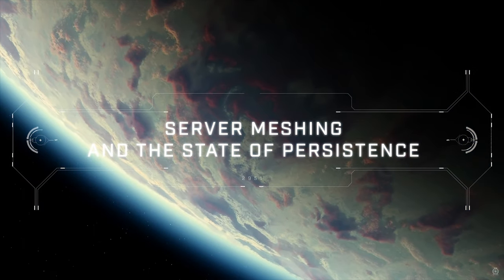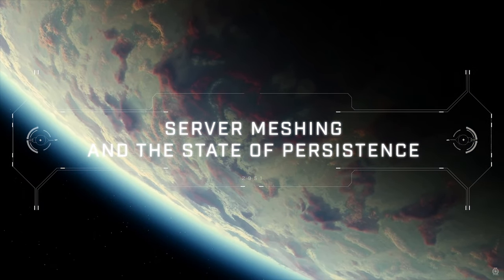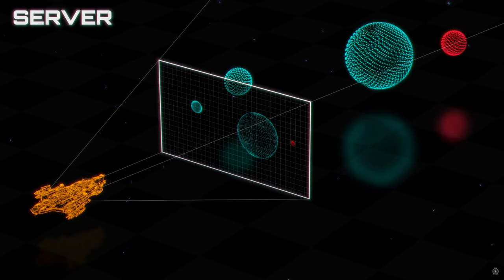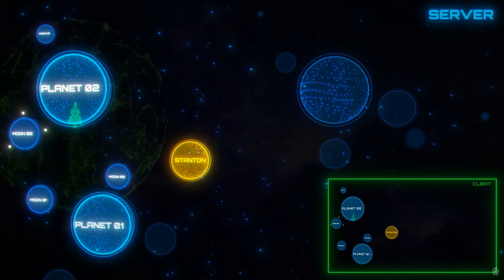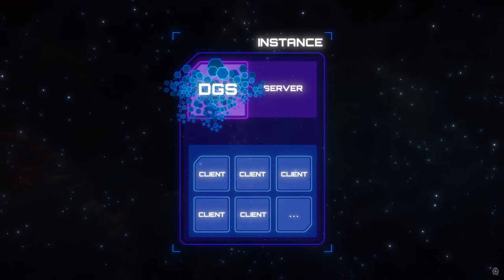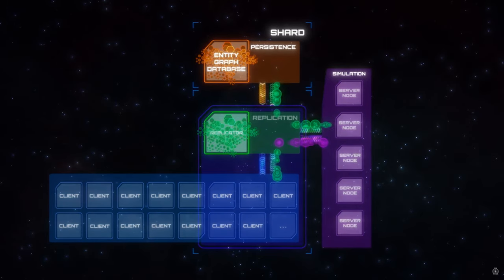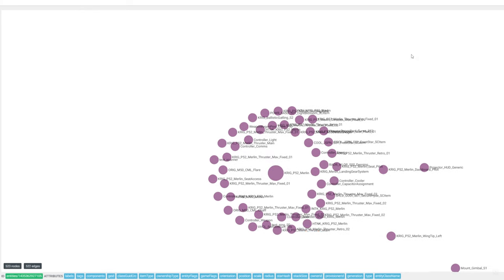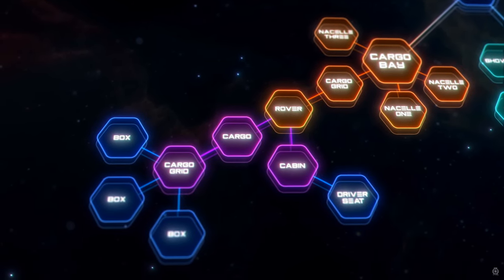WILL SERVER MESHING BE IMPORTANT IN STAR CITIZEN